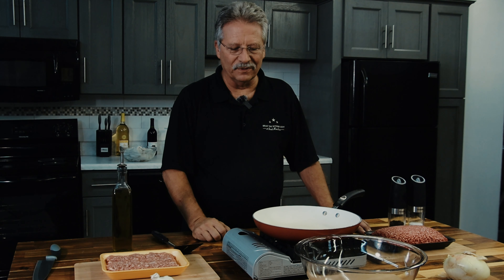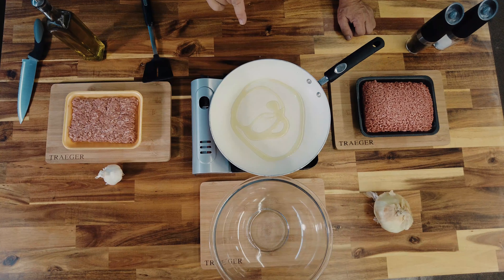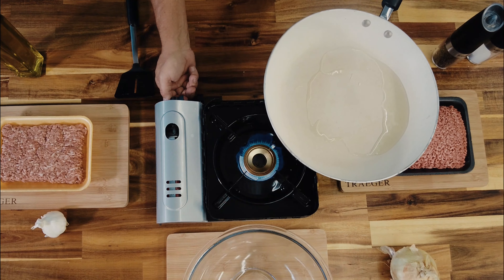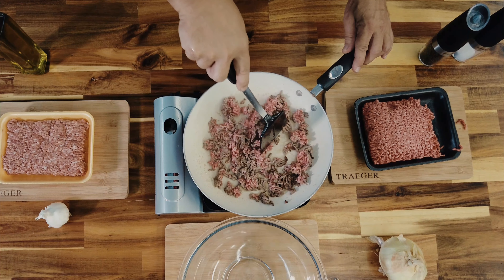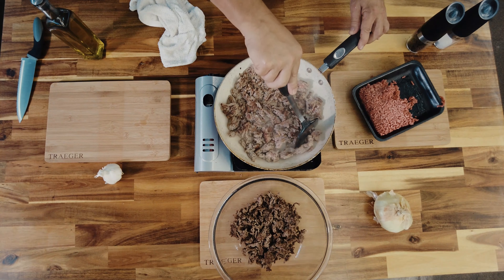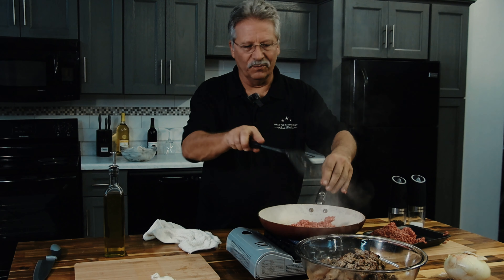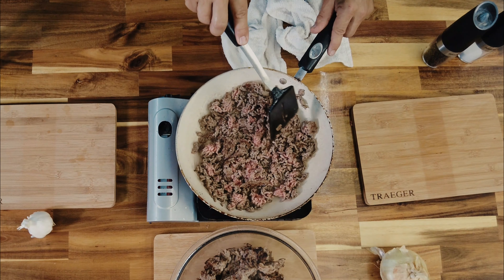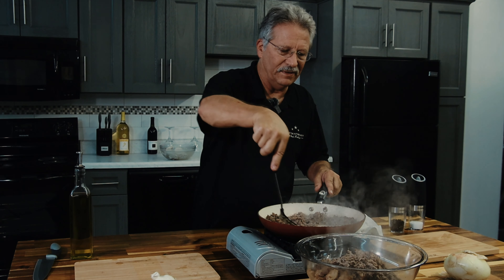CHEF MASTER PORTABLE BUTANE STOVE REVIEW PART 2 | BRAD REVIEWS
In this video Brad gives his professional review on the CHEF MASTER PORTABLE BUTANE STOVE.

New videos uploaded EVERYDAY!
We really just have one goal - to make your food and kitchen life better. Ok that, and be entertained at the same time. And have you learn a few things along the way. So let’s make it 3 goals then.